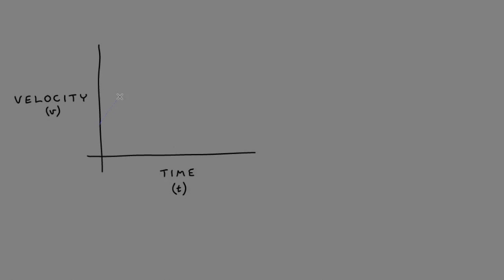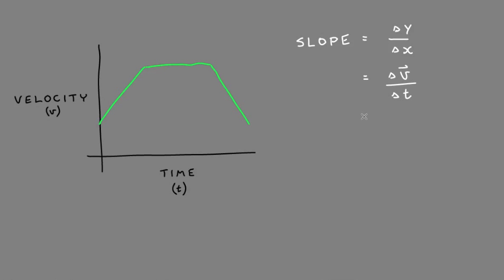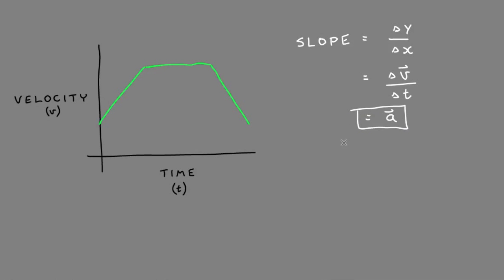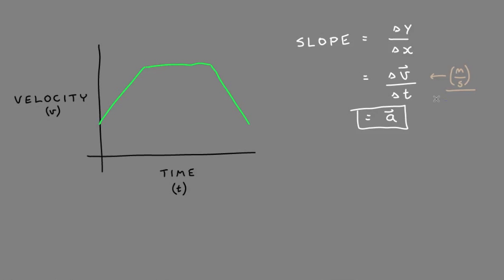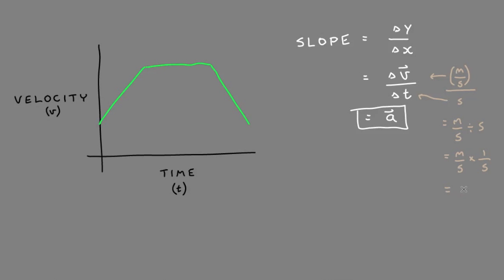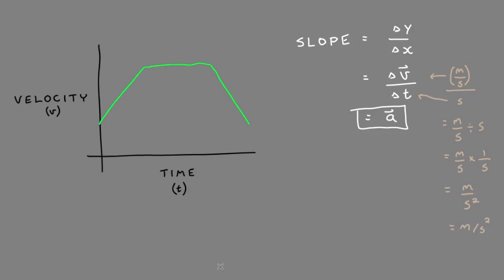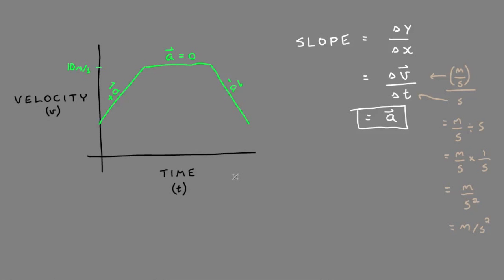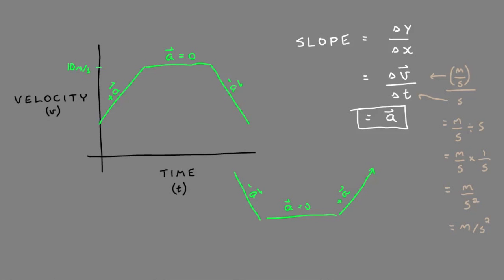Slope on a Velocity-Time Graph is Acceleration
Reasoning with unit analysis